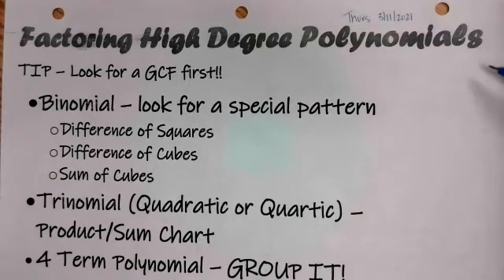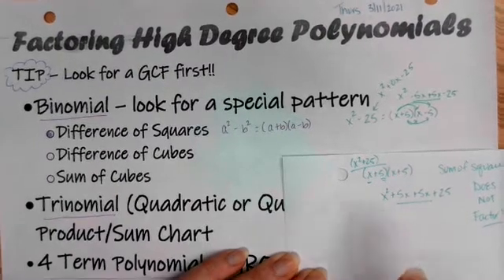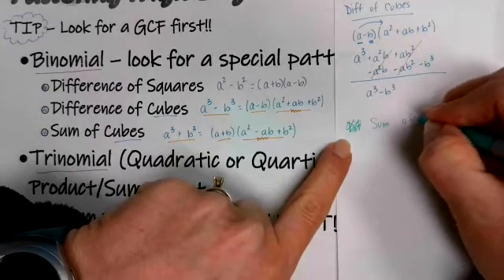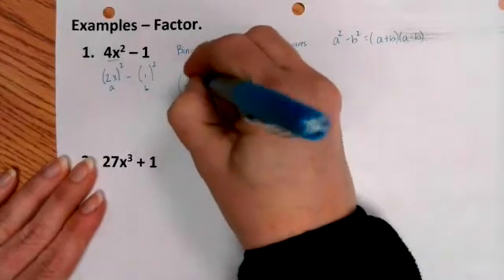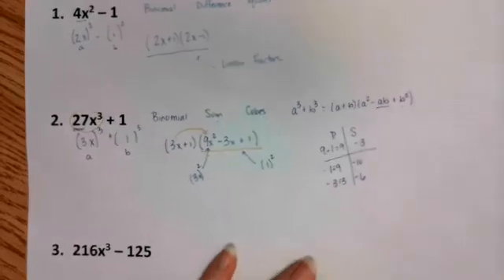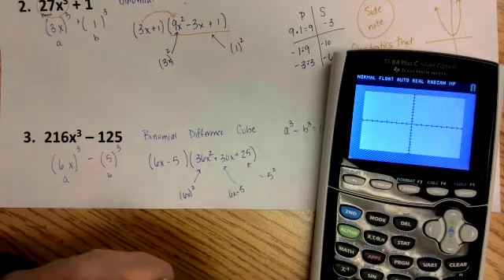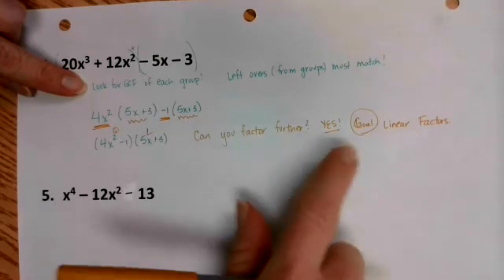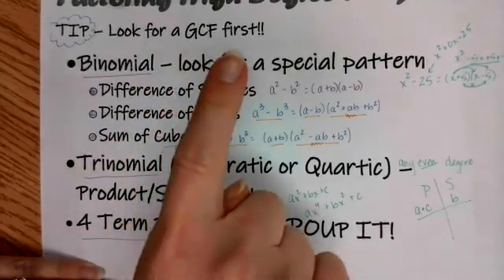HA2 Factoring Higher Degree Polynomials 3 11 21